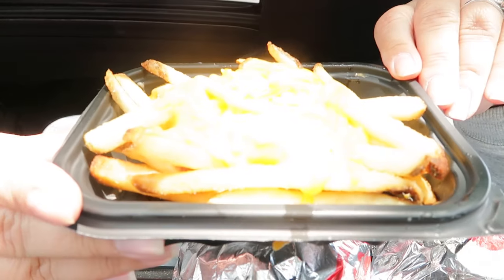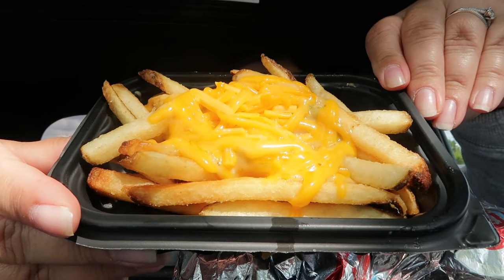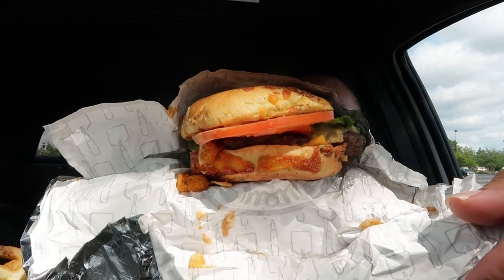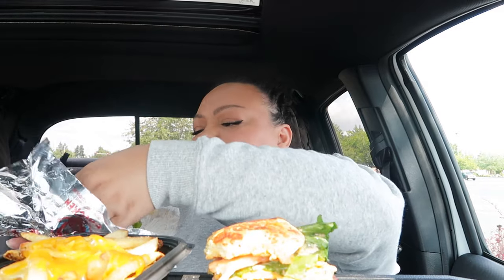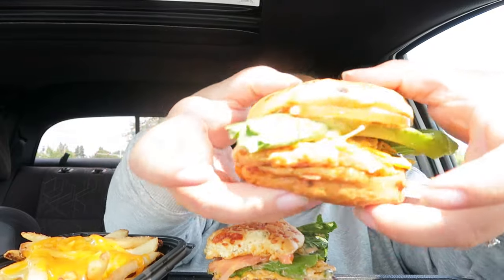Trying Wendy's New Loaded Nacho Burger & Queso Fries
Today we are eating Wendy's

On the Menu:

 • Loaded Nacho Burger

 • Loaded Nacho Spicy Chicken Sandwich

 • Queso Fries